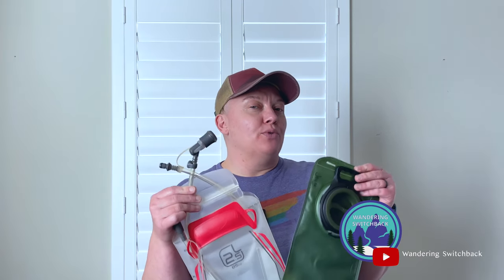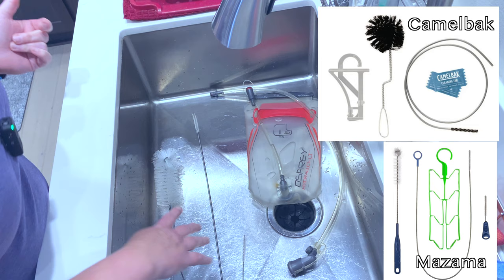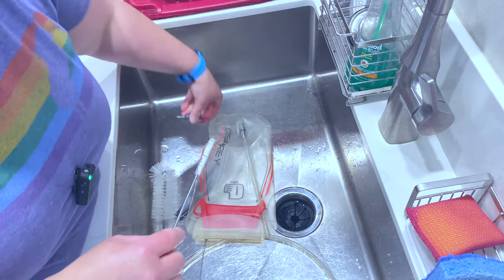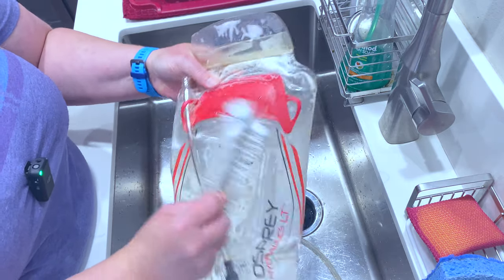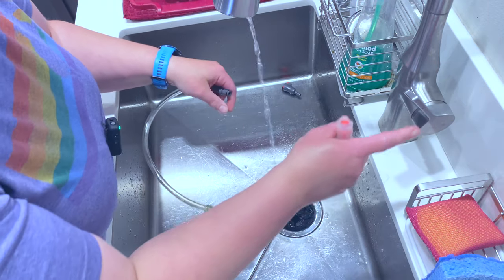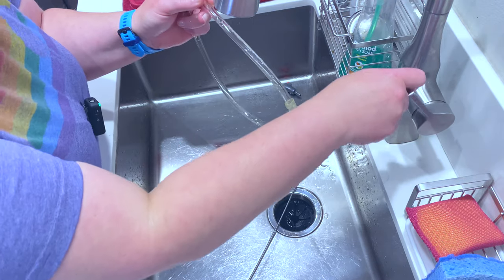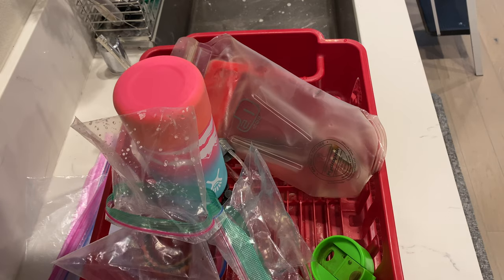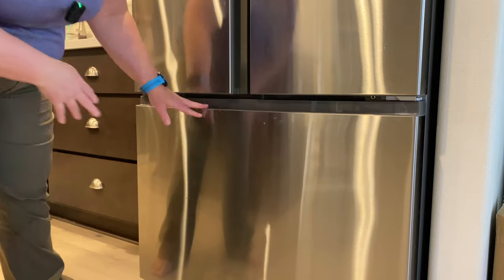HOW TO Wash a Water Reservoir | Should You Freeze a Hydration Pack?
Want to know how to clean a water reservoir?  How can you dry a hydration reservoir?  Also, I see the question all the time: Should I freeze my hydration pack?  I answer these with a full demonstration of cleaning a hydration water reservoir in this video.

00:00 Cleaning method #1
00:14 Cleaning method #2
00:33 Cleaning method #3
01:02 Full cleaning demonstration with cleaning kit
05:23 Cleaning the mouthpiece of Osprey bladder
07:10 Treating funky flavors
07:46 Drying a hydration reservoir
08:31 General care
08:41 Should you freeze a hydration pack?

I have an Amazon Storefront!